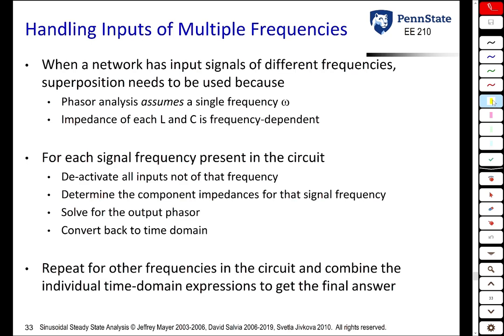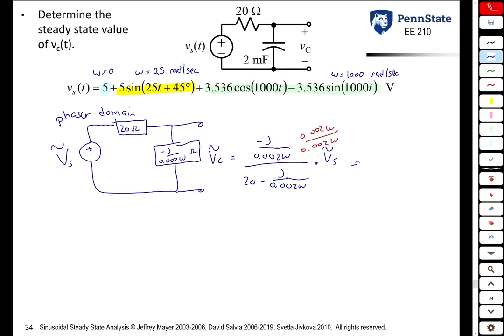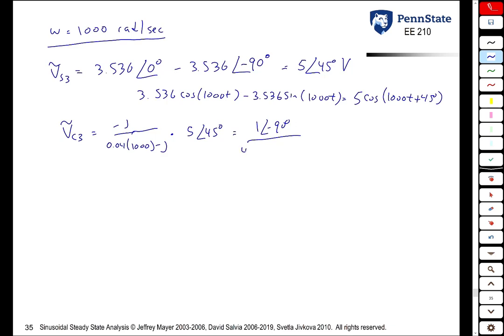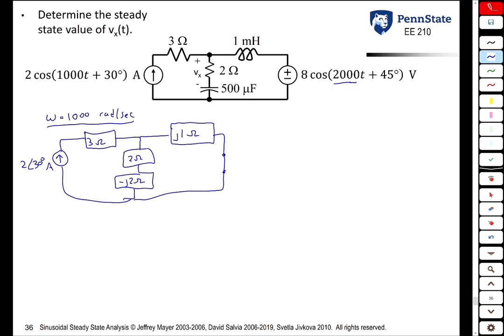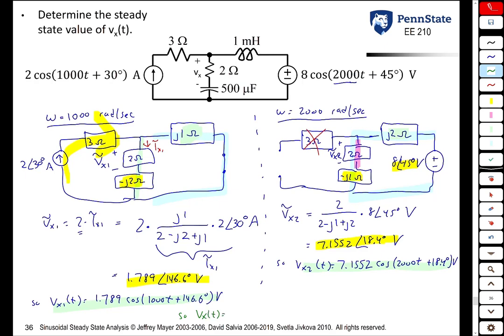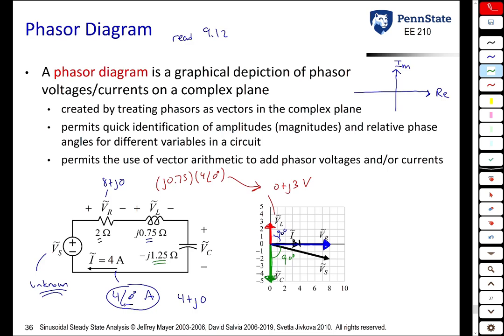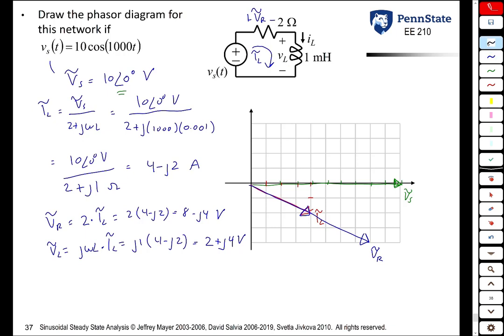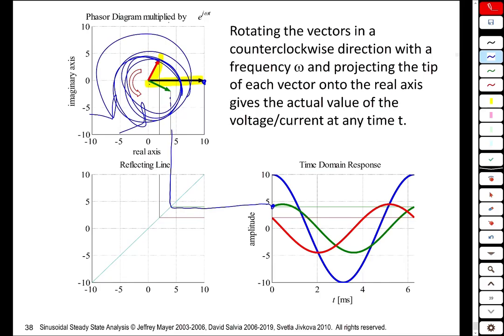EE 210 lecture 36 Handling Multiple Frequency Inputs and Phasor Diagrams